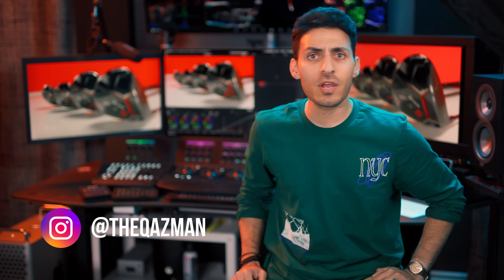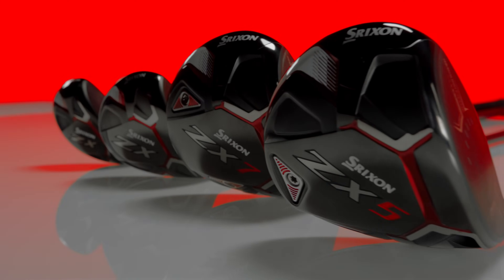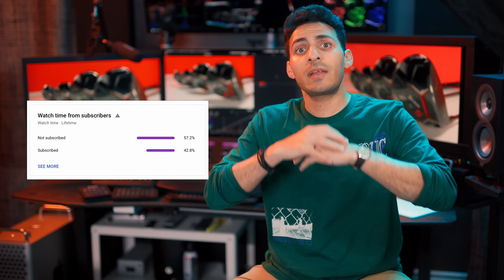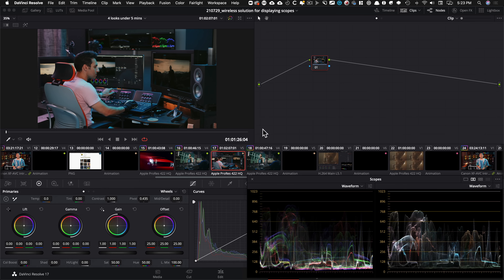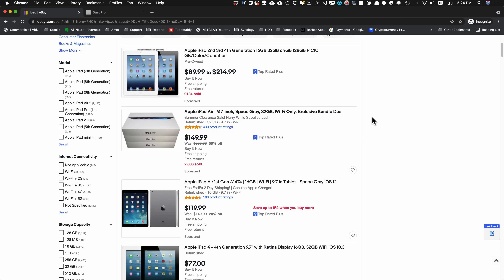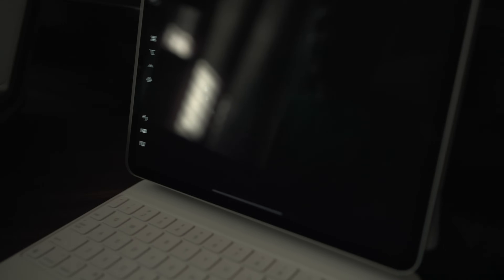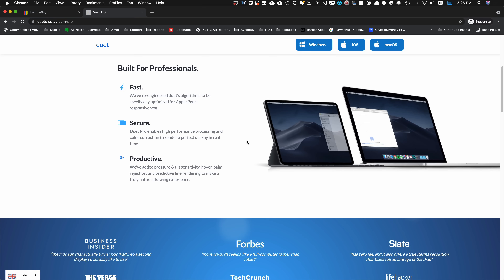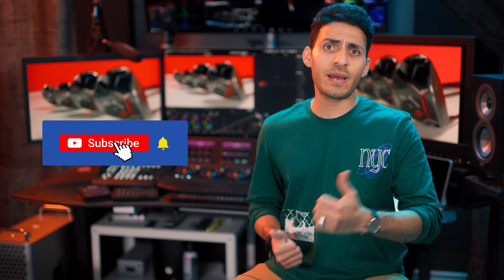How to Set Up an Ipad as a Scope Monitor | DaVinci Resolve Tutorial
In this video, I will help you get your 4-up scopes working independently of your GUI screen on a budget. As always, grab a notepad. 💪🏽

0:00 Intro
1:03 FREE 1-hour training teaser
2:09 Problem
3:04 Solution
6:01 Conclusion

Got Instagram?

Equipment used:
Rode NTG3
Nanlite Pavotubes
Eizo CG279x